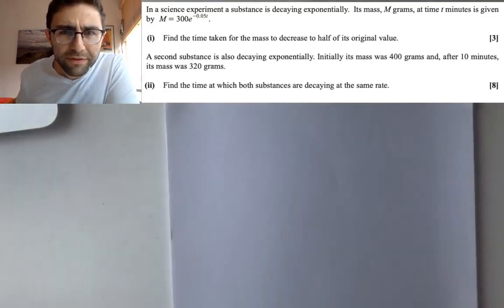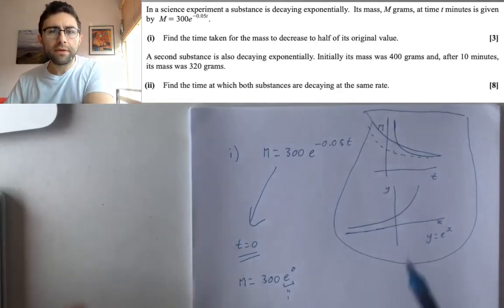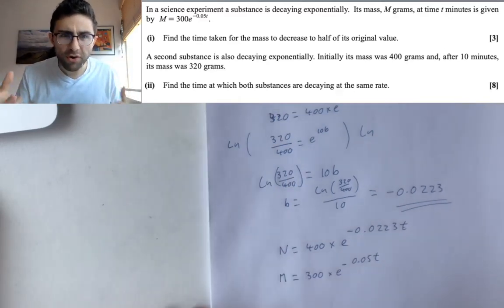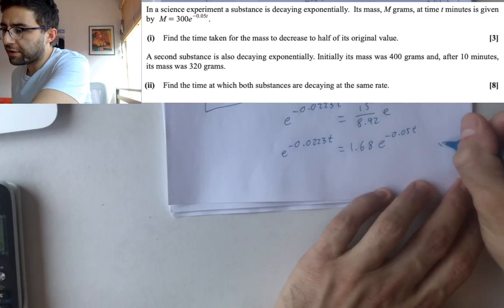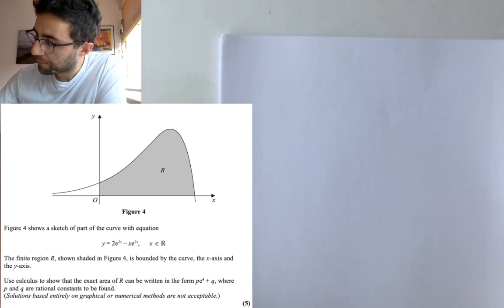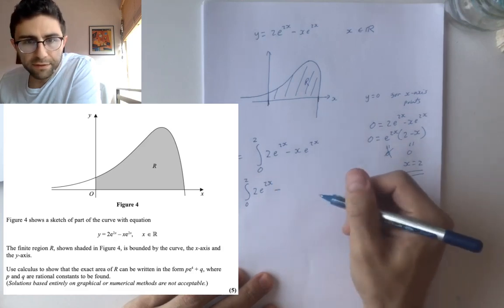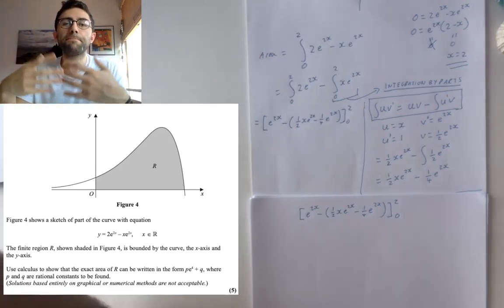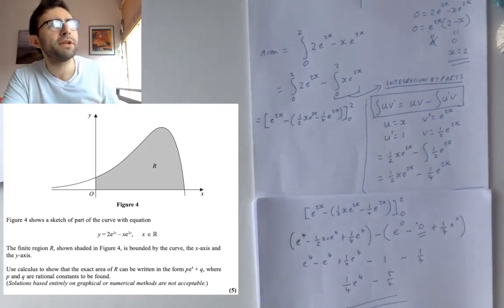A Level Live Maths 24 April 2020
A Level Live Maths - exponentials and integration